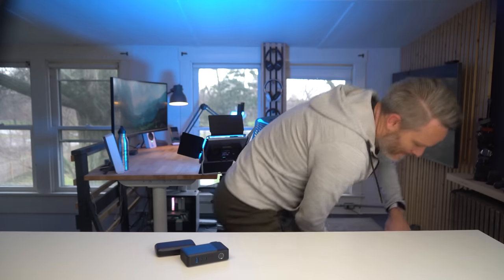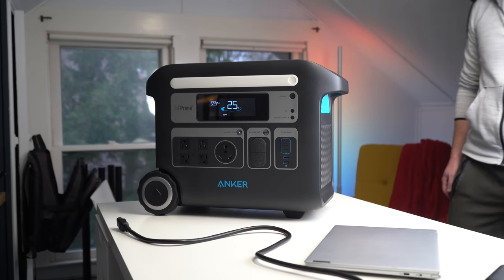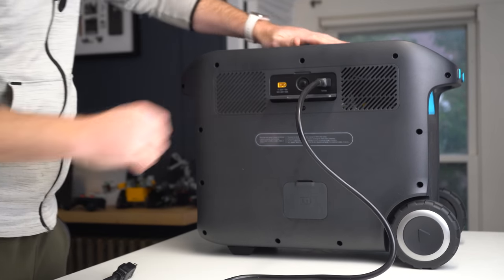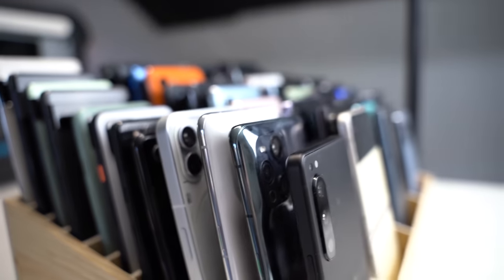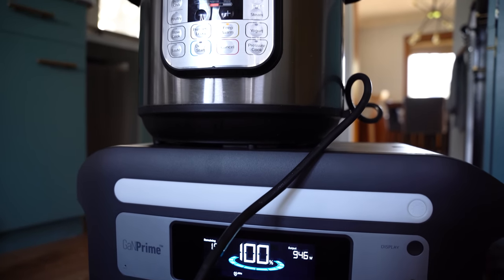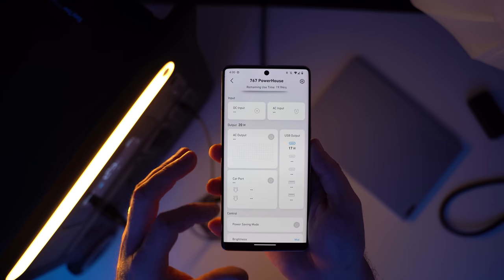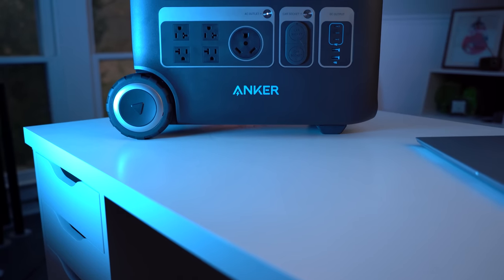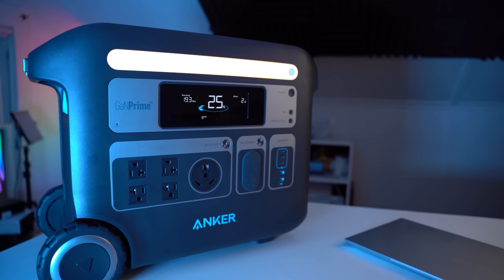Anker 767 Powerhouse real world test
The Anker 767 Powerhouse is the latest solar generator from Anker, offering a massive battery and inverter that's powerful enough to keep most of the appliances in your house running in case of a power outage. The Anker 767 also has an optional extended battery module that doubles the overall energy storage of the unit to keep you powered for even longer!